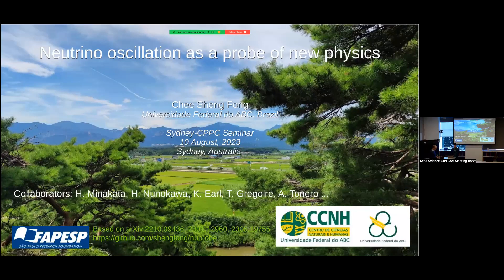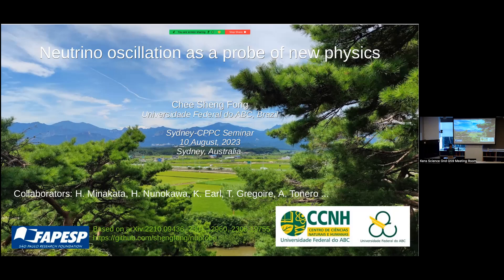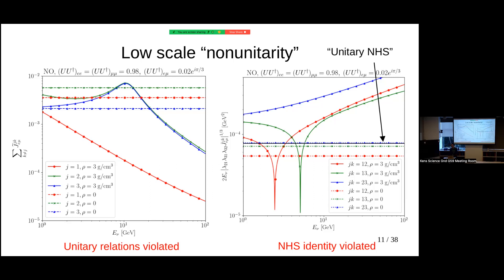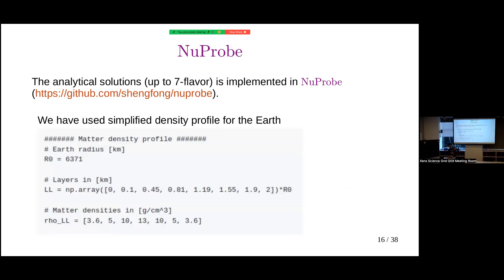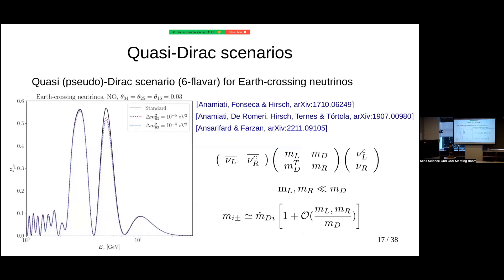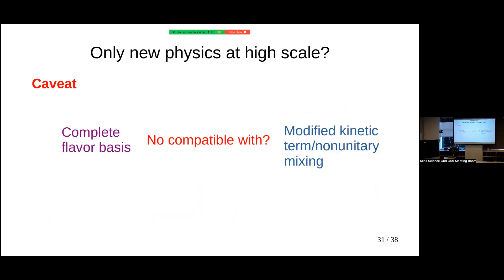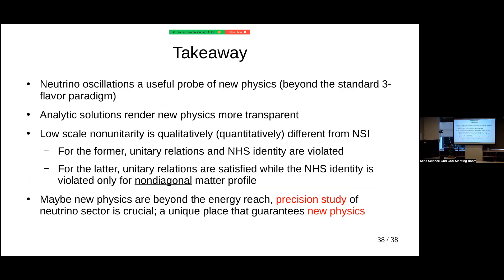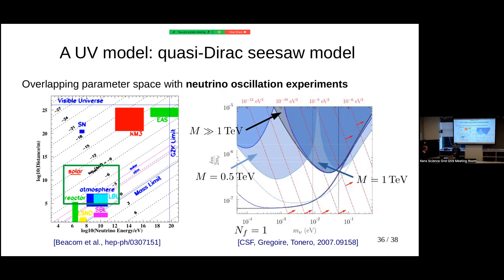Chee Sheng Fong(ABC Federal U): Neutrino oscillation as a probe of new physics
Sydney CPPC Seminar 10th August 2023

Nonzero neutrino mass is clear evidence of new physics beyond the standard model. While its discovery through the well-established 3-flavor neutrino oscillation model, the mechanism behind neutrino mass generation remains an open puzzle. New physics directly or indirectly related to neutrino mass generation could modify the 3-flavor neutrino oscillation paradigm. We will first review analytic solutions of neutrino oscillation probability and then illustrate how to differentiate between several new physics scenarios at low scale. Next we will show how high scale new physics could also leave traces in neutrino oscillation. Time permitting, we will discuss some ultraviolet complete models.